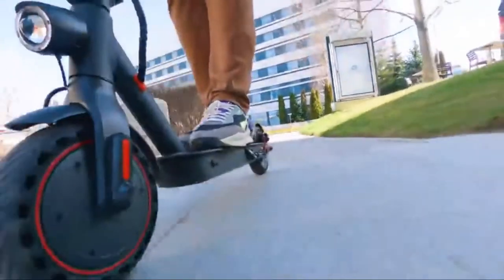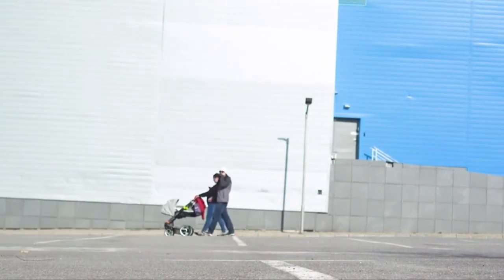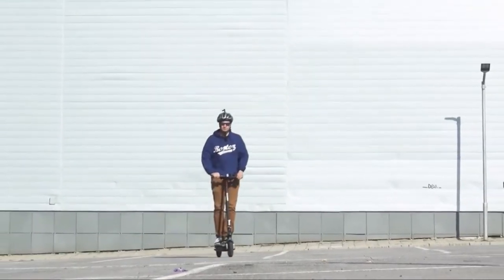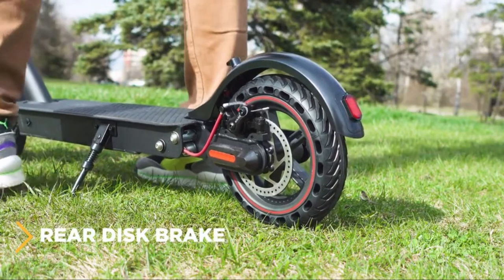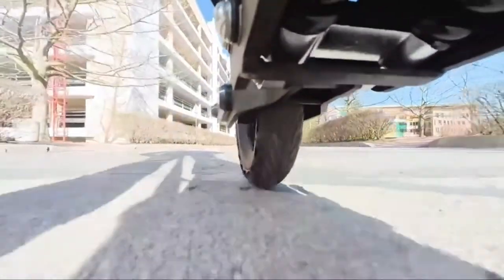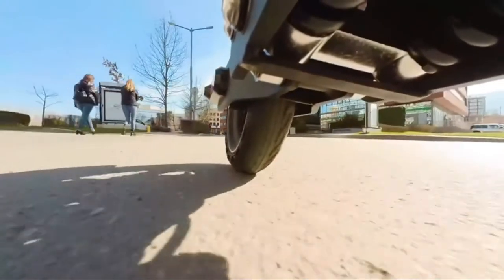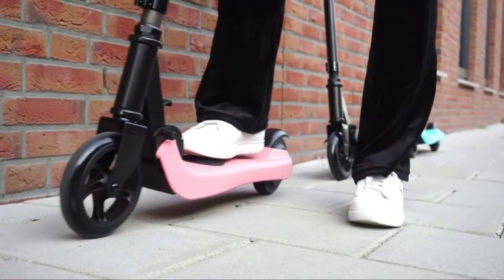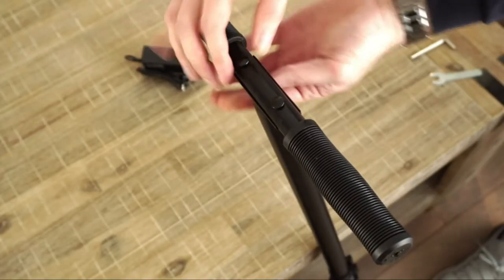5 Best Electric Scooter Under 500$ In 2022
Are You looking for the Best Electric Scooter Under 500$ this is the right video for the best electric scooter? All of these are the best 2022 scooters. You can check all these Best Electric Scooter Under 500$ 2022 prices and more details by using the links given below:
1
00:10 - iSinwheel Electric Scooter, UP to 19 MPH, Cruise Control,17 Miles Long-Range, 8.5'' Maintenance-Free Tires, Portable Commuter Electric Scooter Adults with App (‎I9 PRO)
Check Price
2
06:41 - Urban Drift K1 Electric Scooter for Kids Age 4-12, 4.3 Mph Safe Speed, 60 min Ride Time, Kick Start Gravity Sensor Kid Motorized Scooter for Girls & Boys Toddler Adjustable Height Foldable E-Scooter Lightweight 6” Wheels
Check Price
3
07:19 - Riding'times Electric Scooter for Kids Ages 4-12, Foldable Rear Brake Kick Scooter E-Scooter with 120W Motor & 4.3Mph & 4.3Miles, 2H Charging time
Check Price
4
08:50 - iScooter 1S Scooter Electric for Adults - Up to 17 Miles Long Range & 19 MPH, 350W Motor, 8.5" Solid Tires, Dual Suspensions, Foldable Adults Electric Scooter with Dual Braking System & App
Check Price
5
09:58 - Gotrax GXL V2 Commuting Electric Scooter - 8.5" Air Filled Tires - 15.5MPH & 9-12 Mile Range - Version 2
Check Price